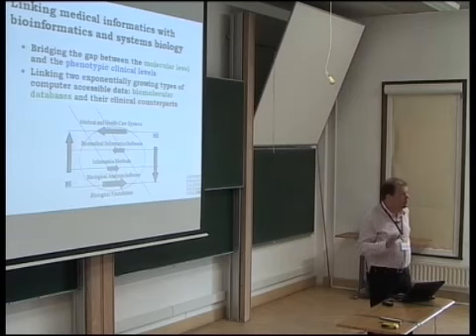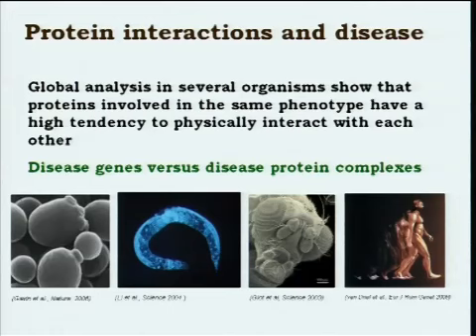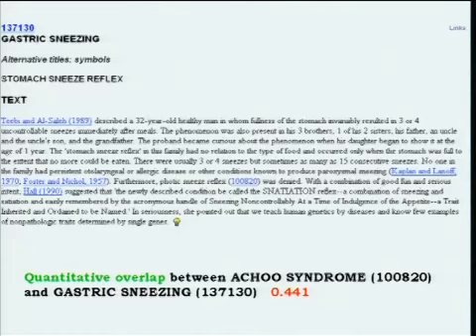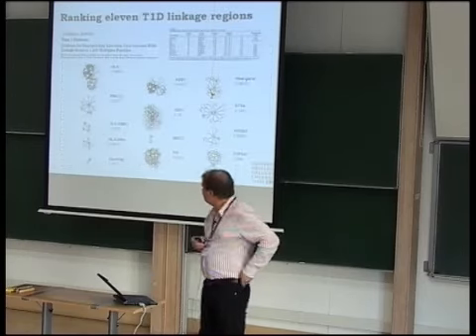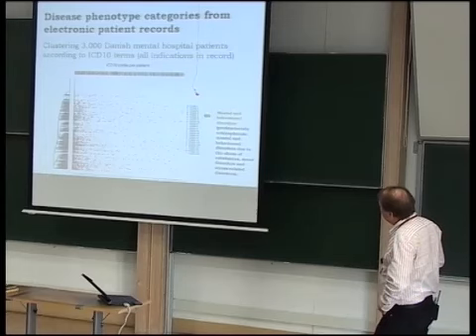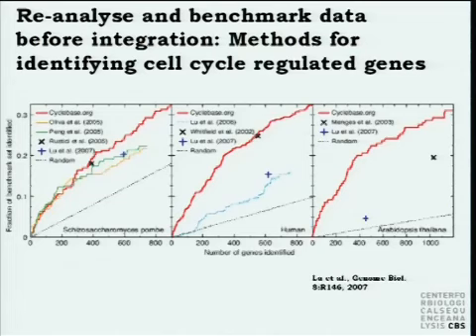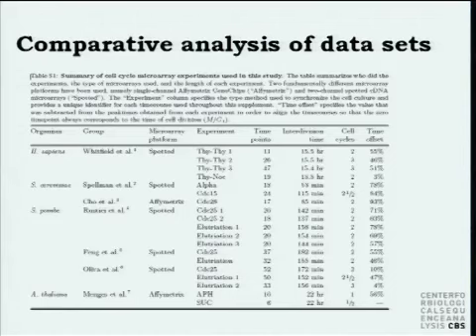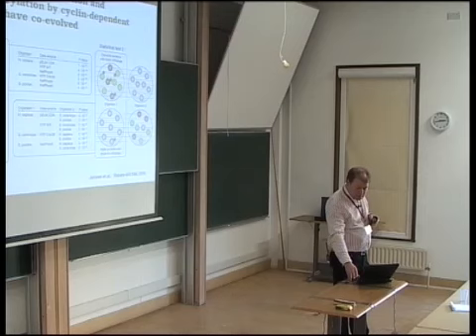Prof. Soren Brunak | Understanding interactomes by data integration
Title: Understanding interactomes by data integration
Speaker: Professor Soren Brunak (Technical University of Denmark)
Date: 31st Mar 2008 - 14:00 to 15:00

🗓️ Event: (SCHW02) High dimensional statistics in biology